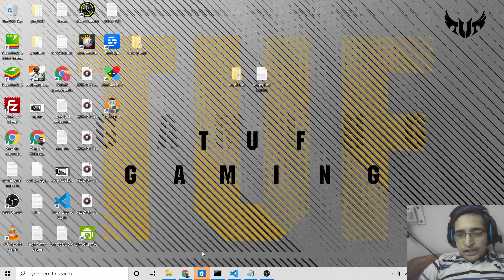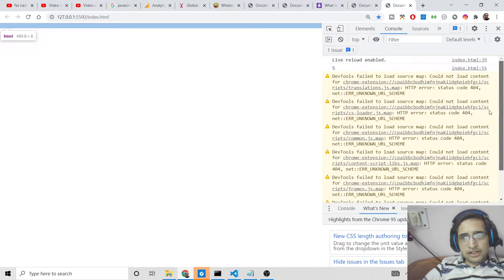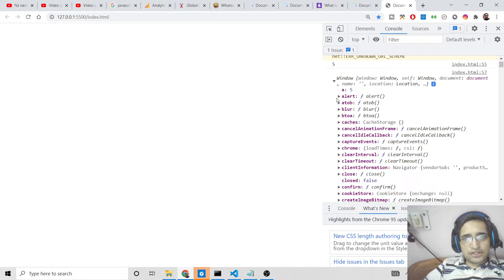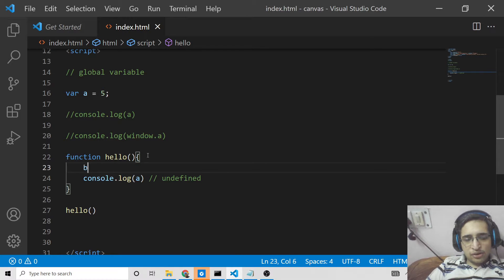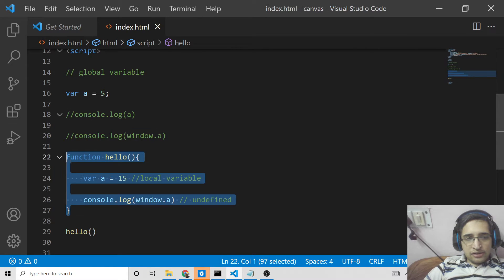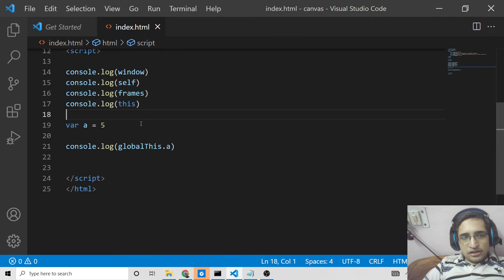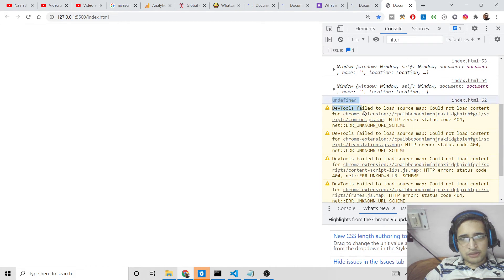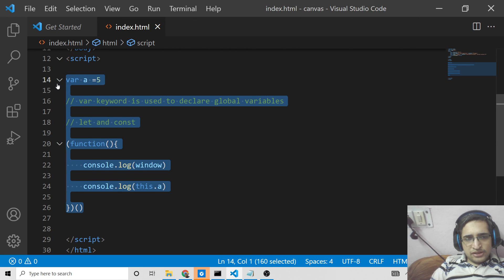Javascript Tutorial to Access Global Variables Using Window,this,Self,Frames & GlobalThis Object